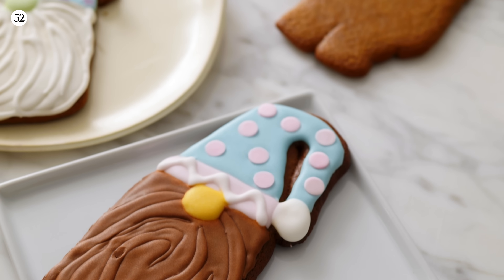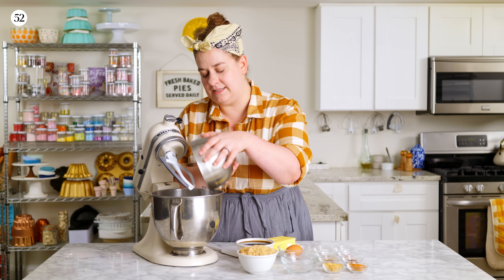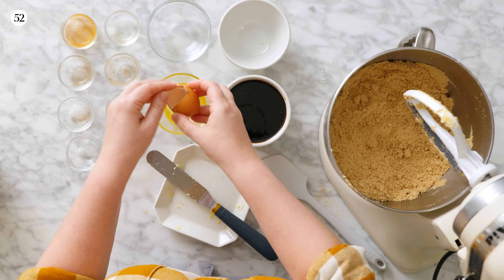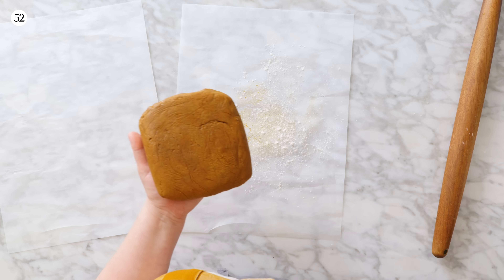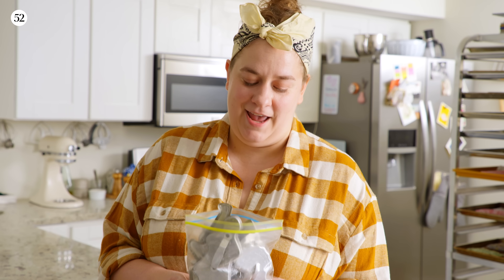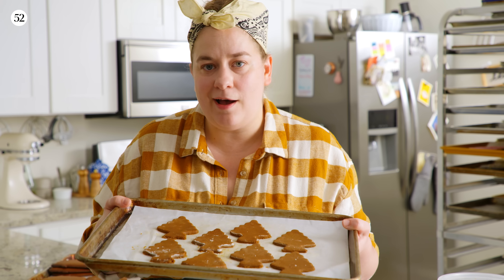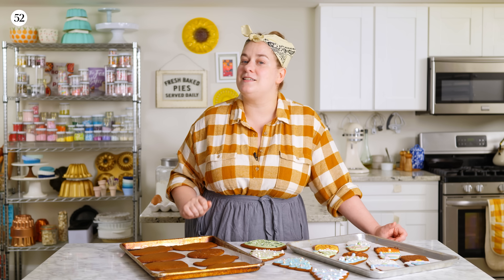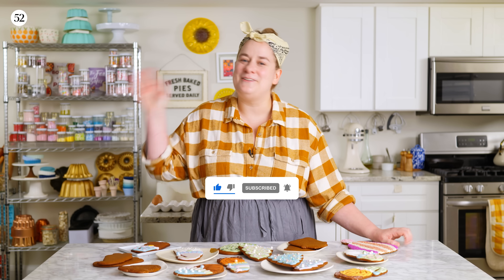How to Make Chewy Gingerbread Cookies | Bite Size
In this episode of BiteSize, Food52’s Resident Baking BFF Erin McDowell shares one of her favorite gingerbread recipes: chewy gingerbread cookies! From making this special dough to decorations and more, Erin covers everything you need to know. This will surely be the cookie your loved ones will devour this holiday season!

VIDEO CHAPTERS:
0:00:00​ Intro
0:00:58 The Special Dough
0:05:39 Let's Roll
0:11:14 Decor and More

MAKES: about 3 pounds (1.37 kg) dough and about 2 dozen cookies, depending on the size of your cookie cutters

INGREDIENTS

4 1/4 cups (510 grams) all purpose flour
1 cup (212 grams) light or dark brown sugar
1 tablespoon (9 grams) ground cinnamon
1 tablespoon (9 grams) ground ginger
3/4 teaspoon (4 grams) baking soda
3/4 teaspoon (3 grams) fine sea salt
3/4 teaspoon (2 grams) ground allspice
1/2 teaspoon (2 grams) ground cloves
1/4 teaspoon (less than 1 gram) freshly ground black pepper
1/4 teaspoon (less than 1 gram) freshly grated nutmeg
1 cup (226 grams) unsalted butter, at room temperature, cut into 1 tablespoon (15 gram) portions
1 large (56 grams) egg, at room temperature
1 cup (340 grams) molasses (not blackstrap)